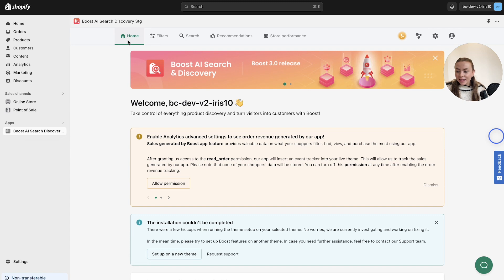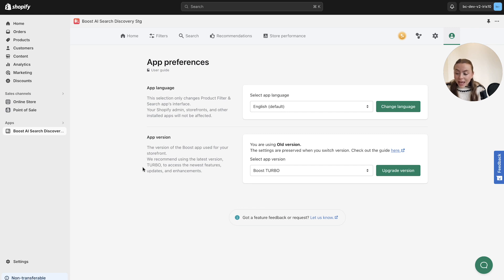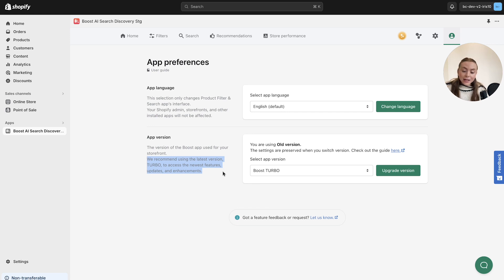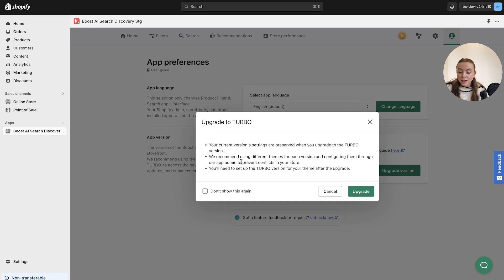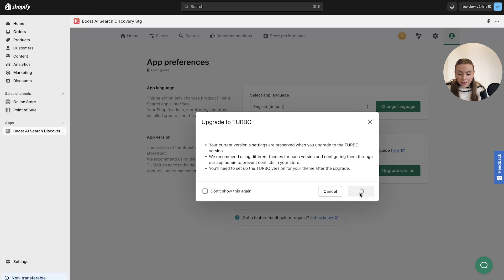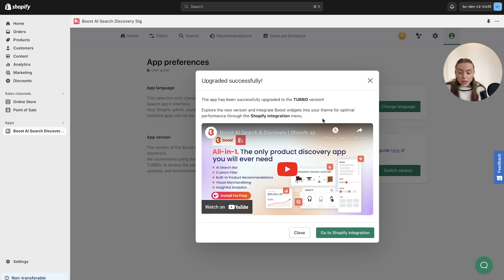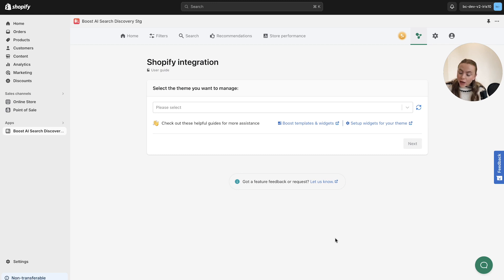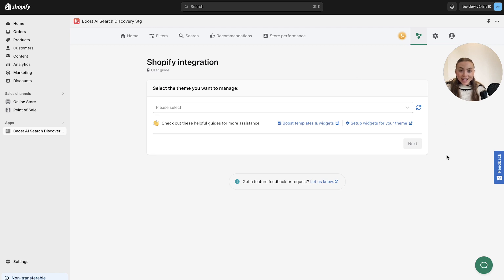How to Set Up Boost TURBO | Newest version of Boost's Frontend Library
We're thrilled to announce the release of the latest version of our Frontend Library, TURBO, which significantly enhances your storefront's loading speed. This major update addresses your requests for improved performance and delivers a lightning-fast experience for your customers.

OUTLINE
[0:00] Intro
[0:37] Benefits of TURBO
[1:14] How to set up TURBO in Dashboard